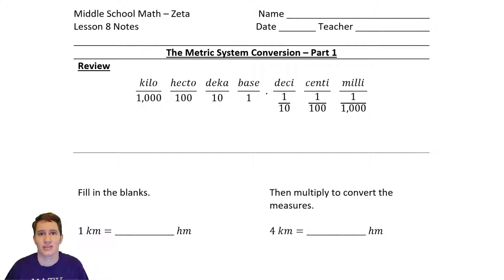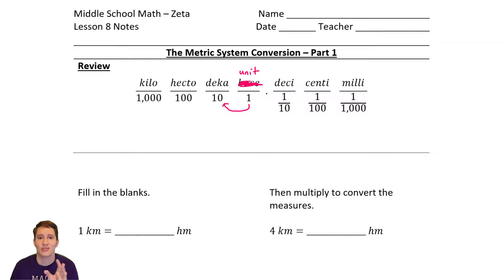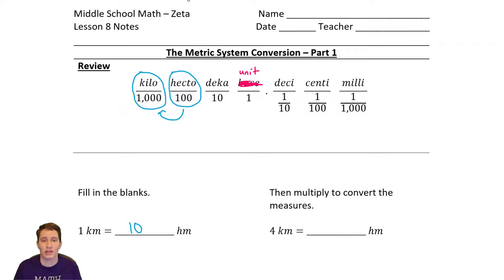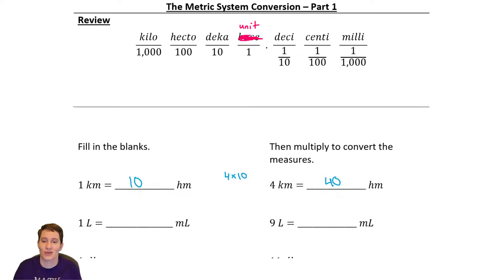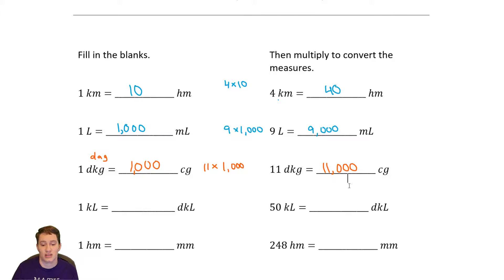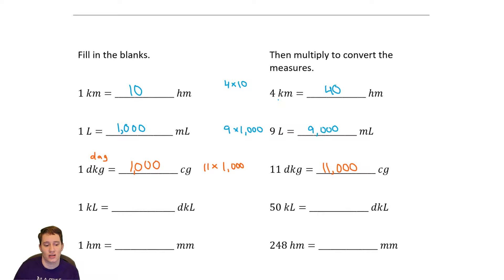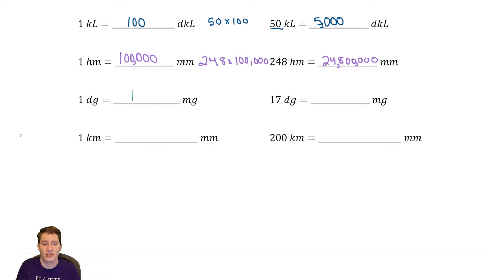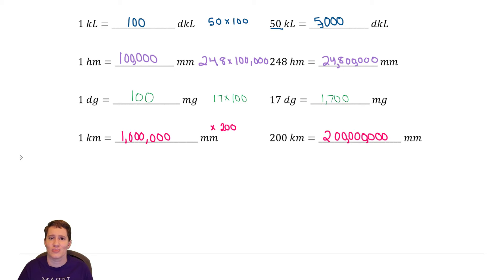KStevMath - Zeta Math U See - Metric System Conversions - Part 1 - Lesson 8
In this video, we look at how to convert a larger metric unit to a smaller metric unit.